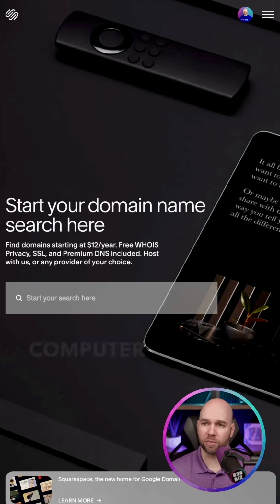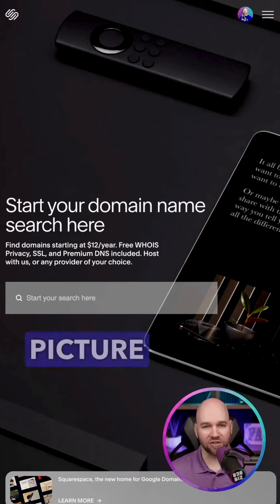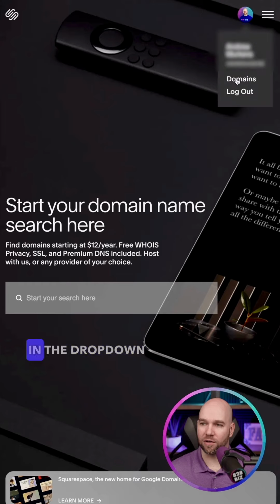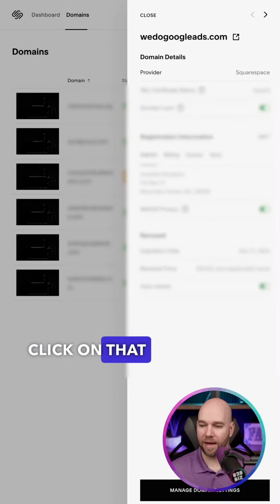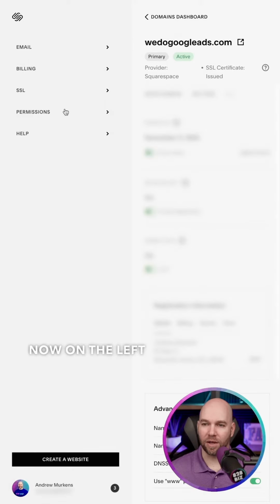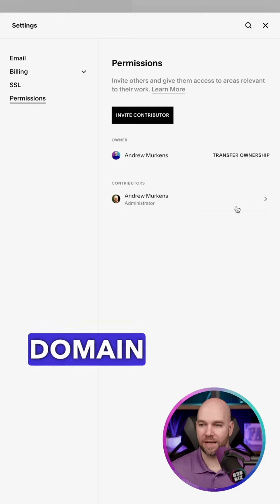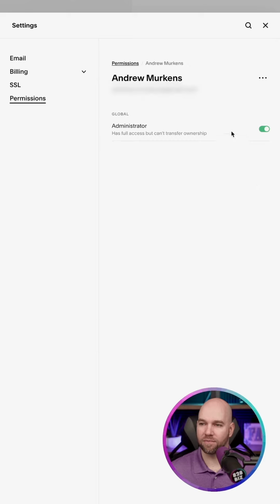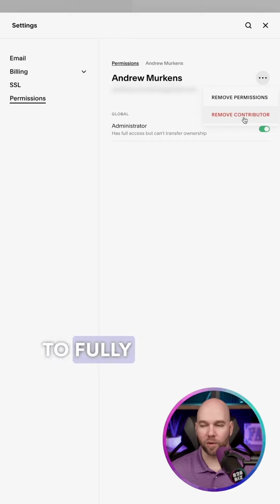Master Squarespace domain management in minutes!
Learn how to remove contributors from your Squarespace domain in just a few simple steps. Watch this video tutorial and discover how to navigate to the correct page on your computer, ensuring that you are logged in. Don't worry, we've got you covered - we've even included tips on how to identify if you're logged in correctly.